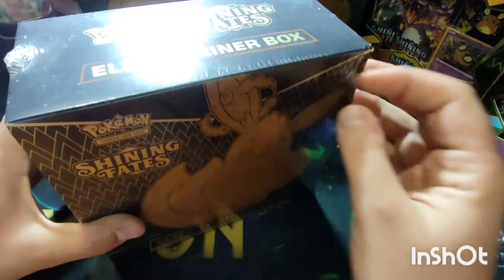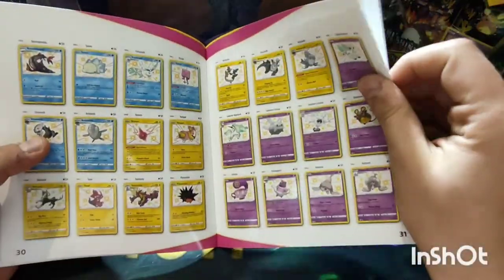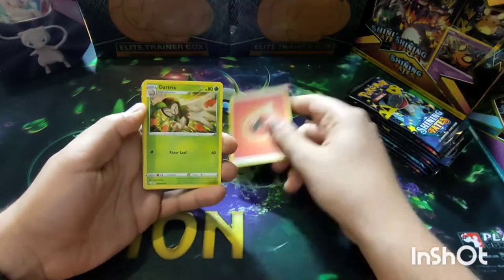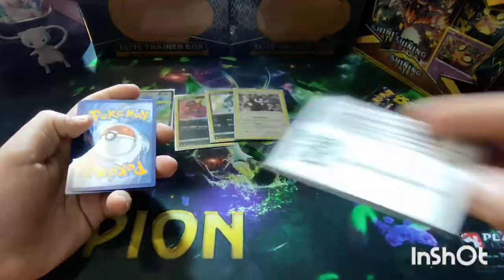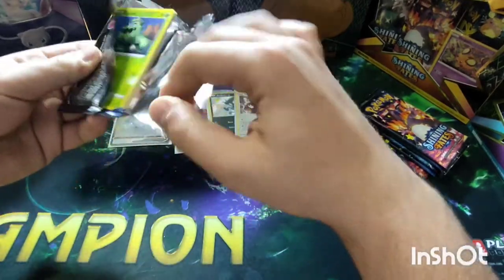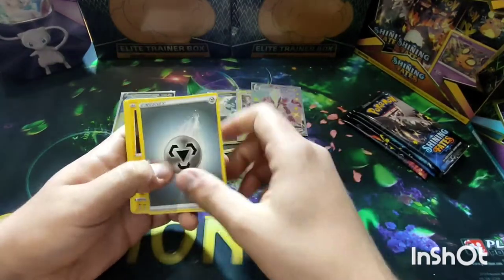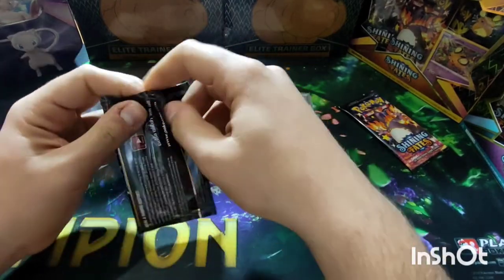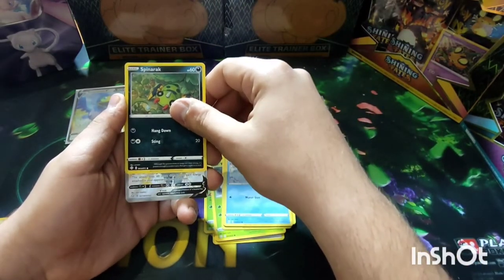Opening up Pokémon Shining fates elite trainer box!! Best pulls ever!!!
The best overall product opening in our channel! The pulls are crazy!! We are insane and we prove it!! More elite trainer boxes and other stuff coming soon!! Love what you do, have fun and share it with the world!!